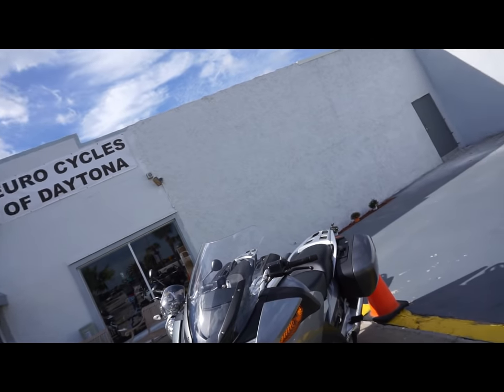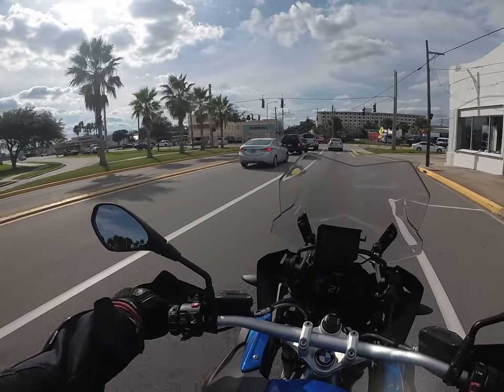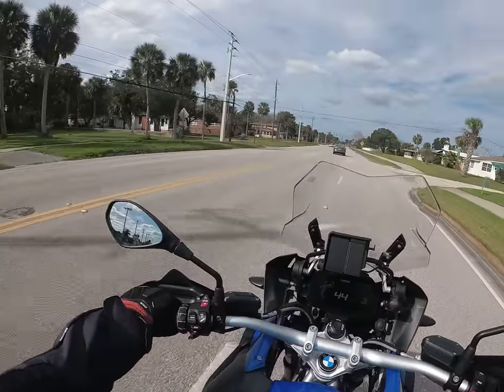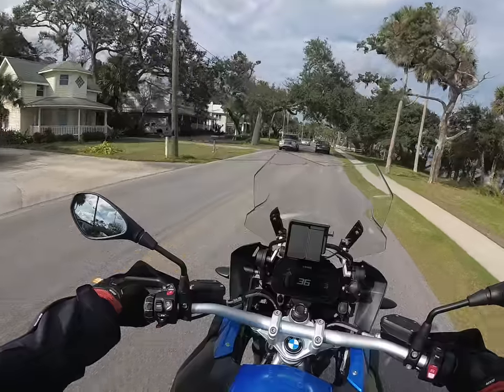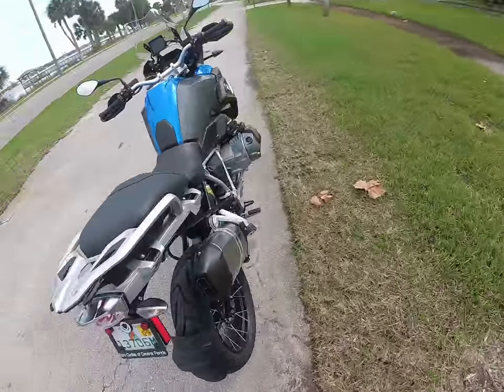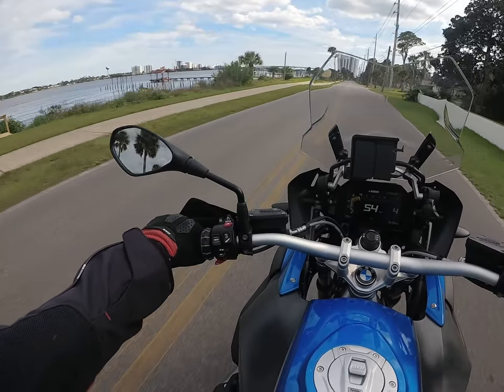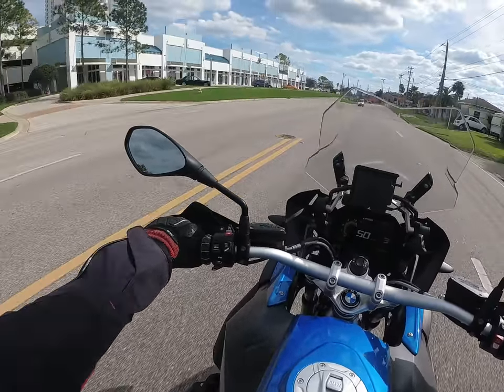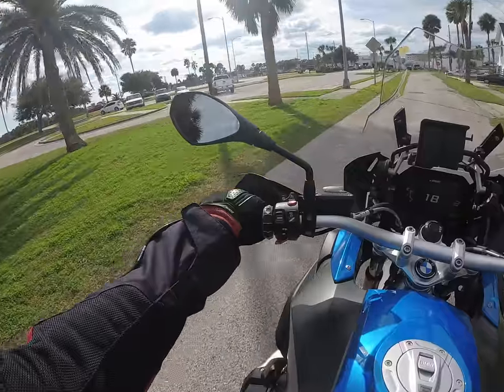2019 BMW R 1250 GS Ride and Review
We rode the 750 and the 850 GS, now, the new 2019 BMW R 1250 GS.
Post any questions on the bike and I'll try to answer them for you.
Many Thanks to Euro Cycles of Daytona for all their help.Check out their
Euro Cycles of Daytona
They also have shops in Orlando and Tampa.